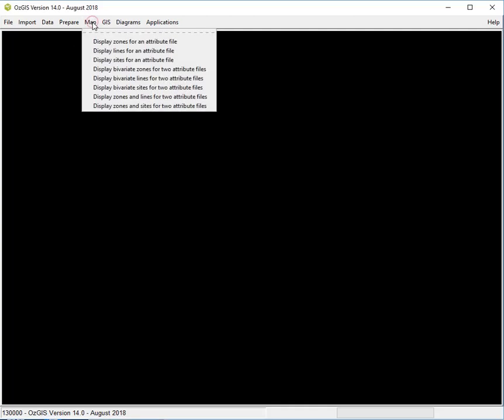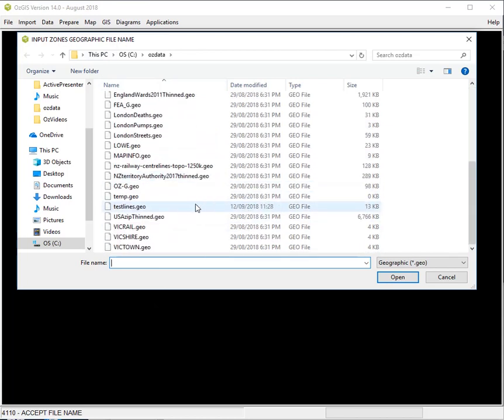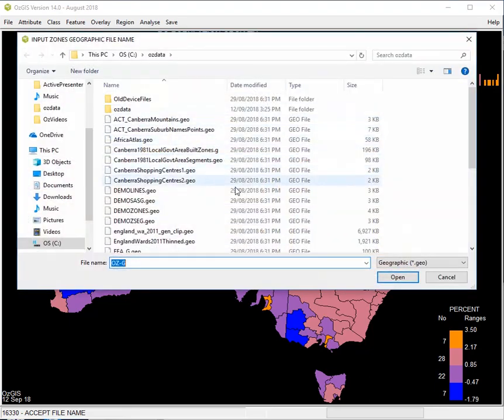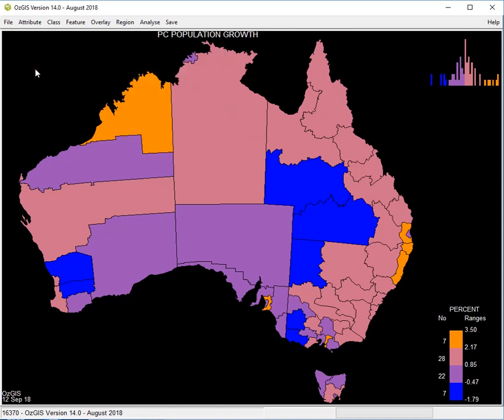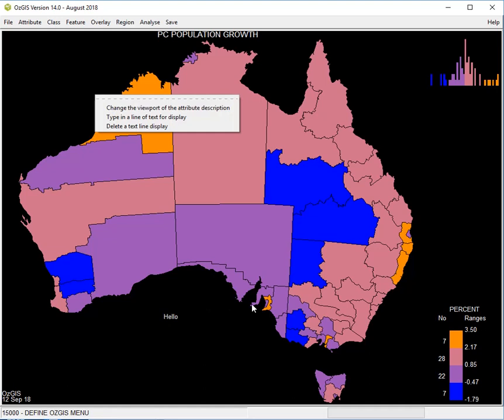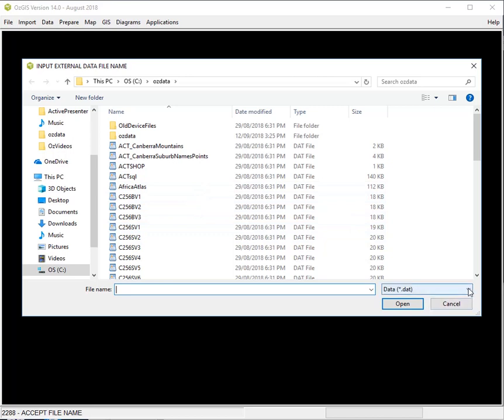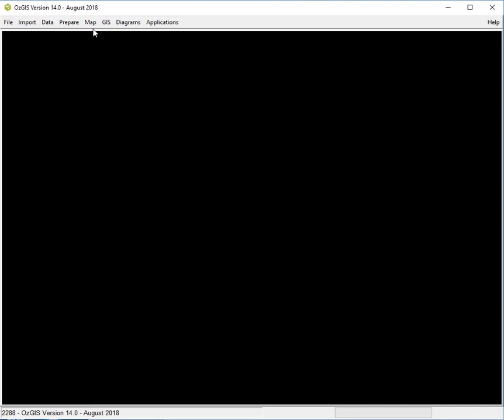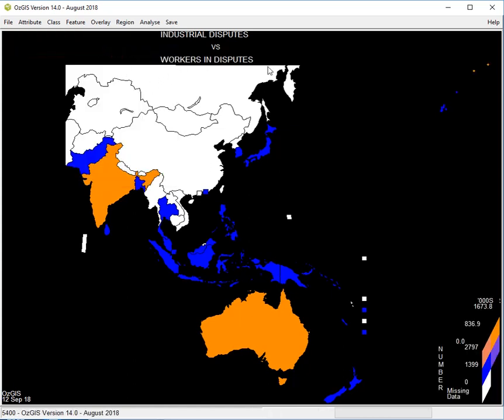OzGISuserInterface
How to use OzGIS - the menu interface, dialogs, help.